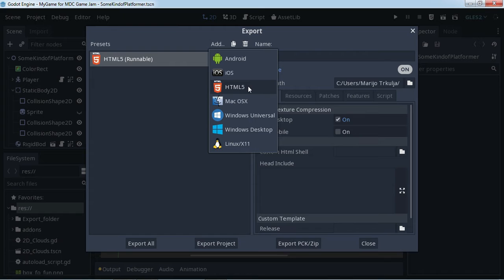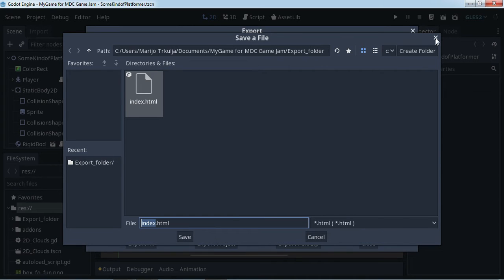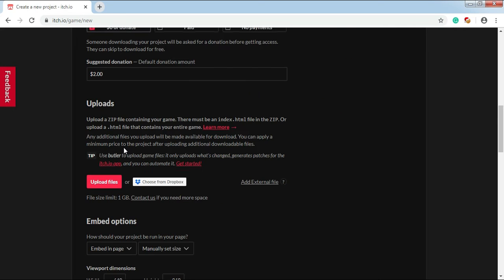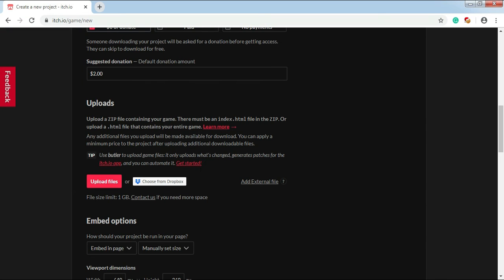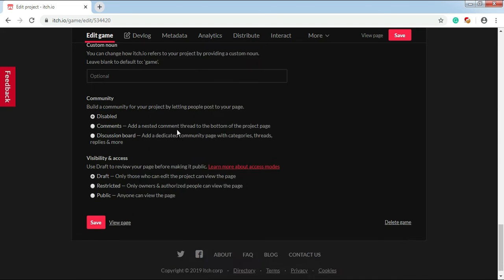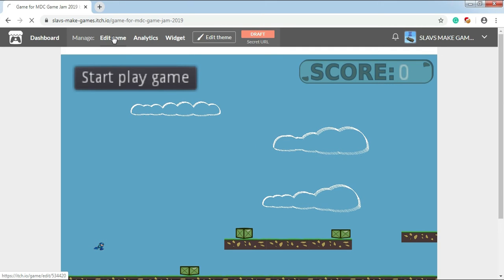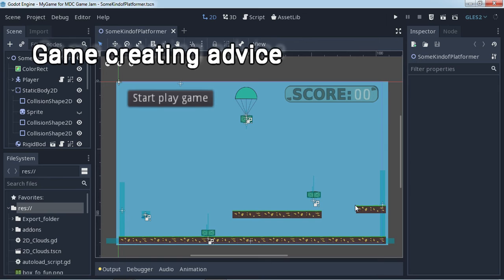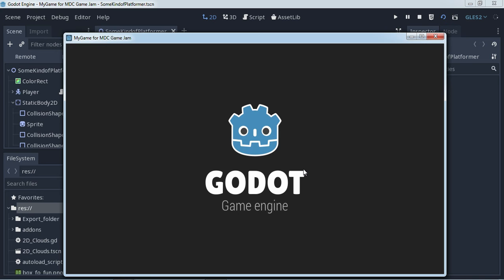Video resource for MDC Game Jam 2019 - Exporting as HTML5, publishing, game creation advice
Video resources for MDC Game Jam 2019

content:
- preparing game for web 0:33
- publishing on itch.io 02:58
- game creating advice 07:38

Celebration of new learning content

"GD Script" - Godot 3.1 game engine script (printed version, e-book)